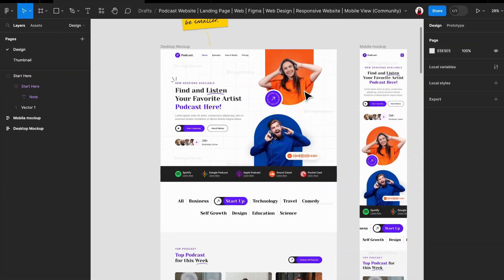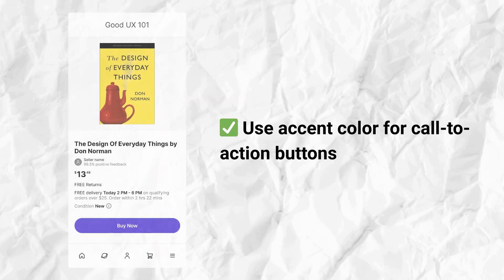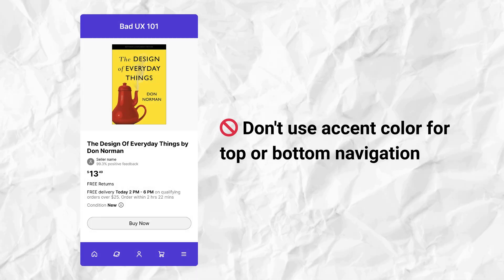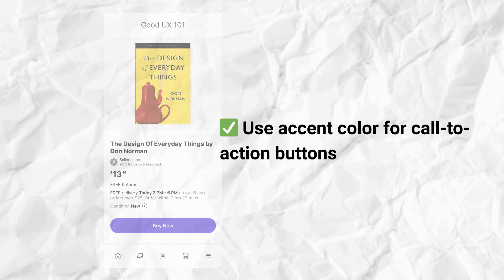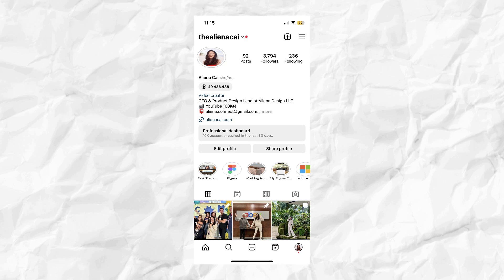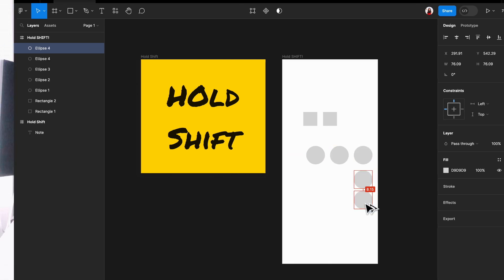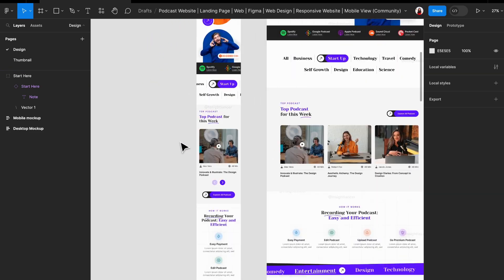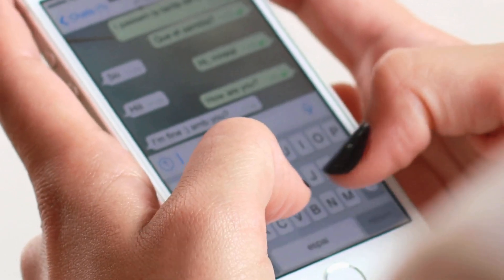Common UX portfolio mistakes from Google UX Design Certificate graduates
Now, let's talk beginner UX portfolio mistakes. In this video, I'll reveal three UI and four UX mistakes that might be standing between you and your dream job. These are very common beginner portfolio project mistakes from UX bootcamps and Google certificate courses students. From fonts UI to project scope, I'm here to guide you away from these pitfalls.

Chapters:
🚫 Don't Super-size that Body Font! (0:00)
🎨 How to use accent colors the right way (0:55)
🔵 Shape Up! Proportions Matter (1:53)
🏗️ Project Scope: Less is More (2:55)
💻 Website vs App? Choose Wisely (4:22)
📱 Mobile First, Not Desktop! (5:20)
🕑  Avoid long login and onboarding flows (6:44)